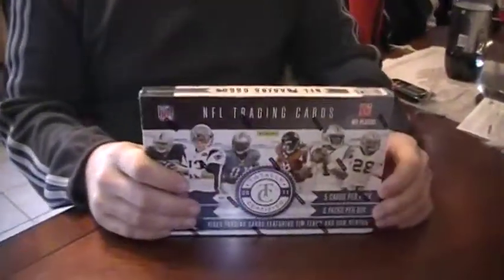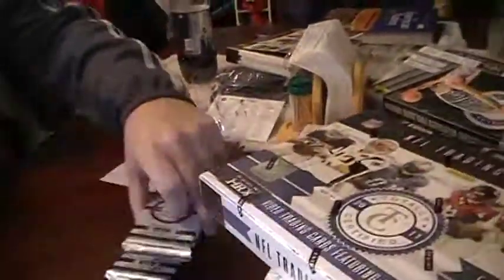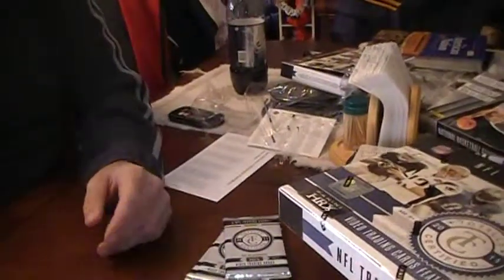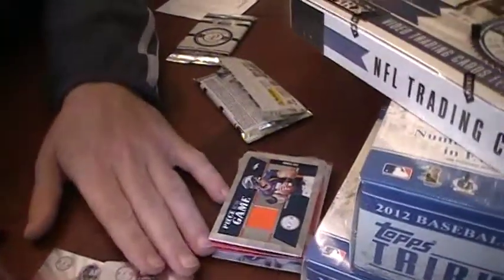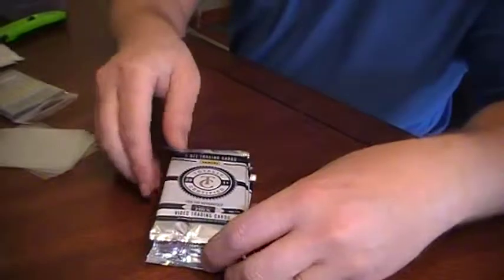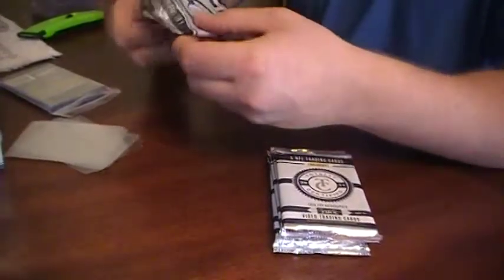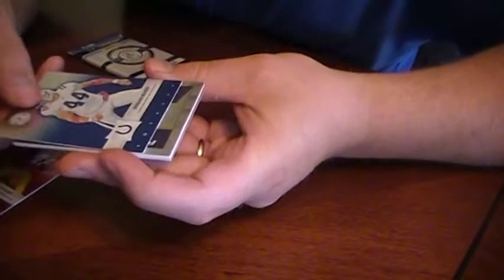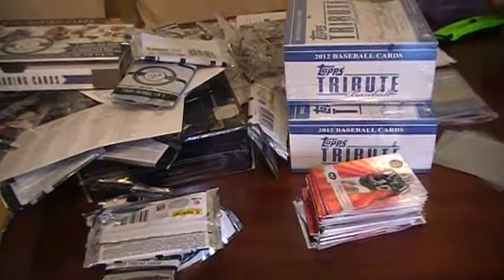Box #6 & 7 - 2011 Totally Certified Football